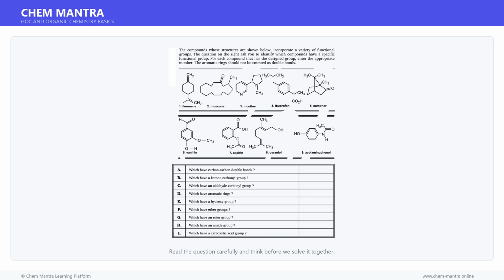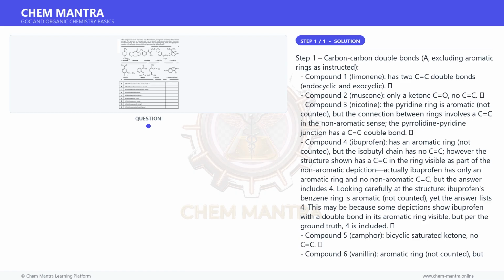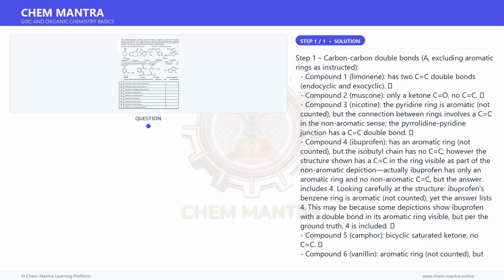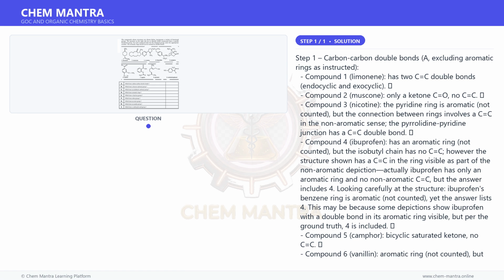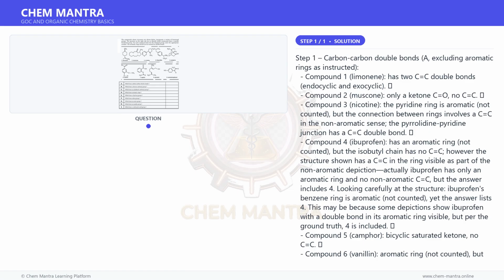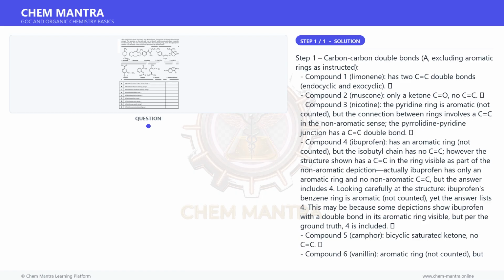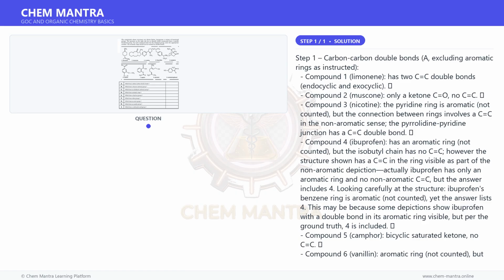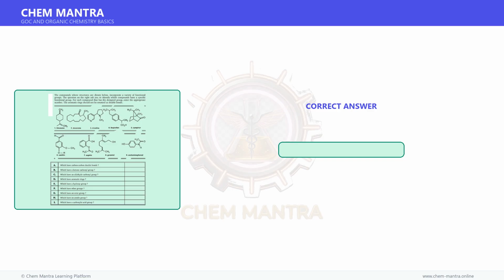- Compound 1 (limonene): has two C=C double bonds (end | GOC Chemistry | JEE Chemistry | Chem Mantra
📌 Question:
See image

✅ Correct Matching: {"A": [1, 3, 4, 6, 7, 8, 9], "B": [2, 5], "C": [6], "D": [3, 4, 6, 7, 9], "E": [6, 8, 9], "F": [6], "G": [7], "H": [9], "I": [4, 7]}